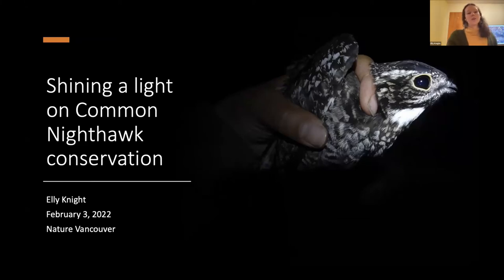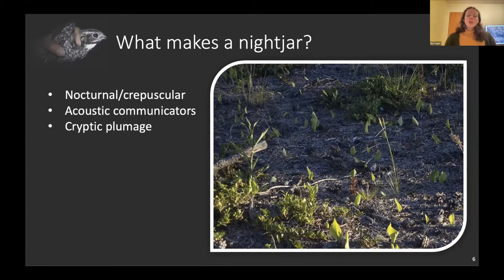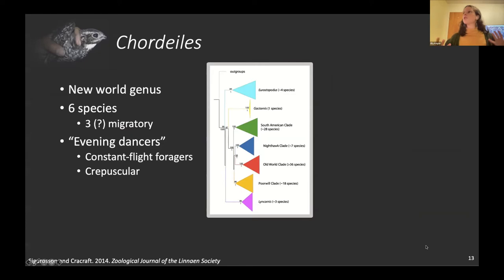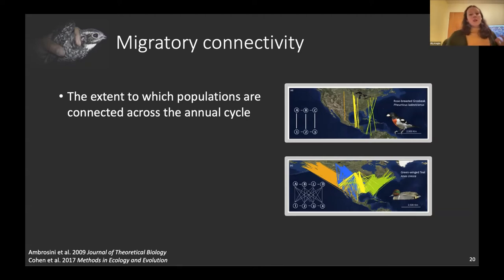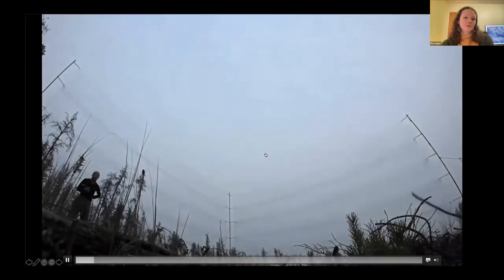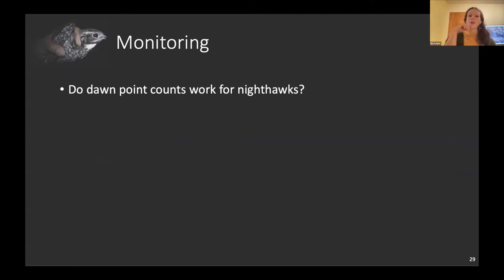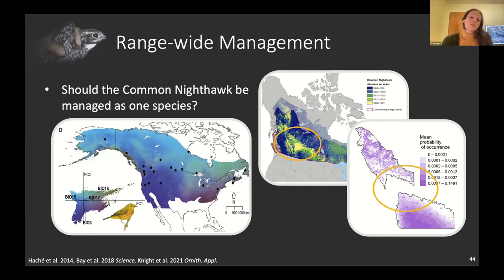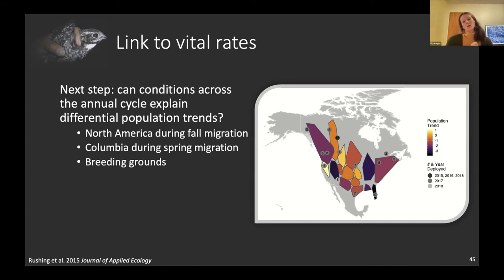Shining a Light on Common Nighthawk Conservation - Dr. Elly Night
The ground-nesting Common Nighthawk is one of North America’s most widely distributed bird species and yet it remains one of the least understood, thanks in part to its nocturnal habits.

Unfortunately, the Common Nighthawk is also declining across much of its range, with many causes potentially available for the decline of this long-distance migrant. We’ll discuss how emerging research from across the annual cycle, including the Canadian Nightjar Survey community science program, provides first steps towards the conservation of this enigmatic species.

Our presenter, Dr. Elly Knight, is a postdoctoral fellow with the Smithsonian Migratory Bird Center. Elly has been studying Common Nighthawks across the continent for over a decade, including for her PhD and as former Program Manager of the Canadian Nightjar Survey.